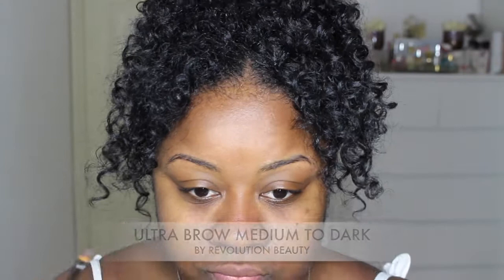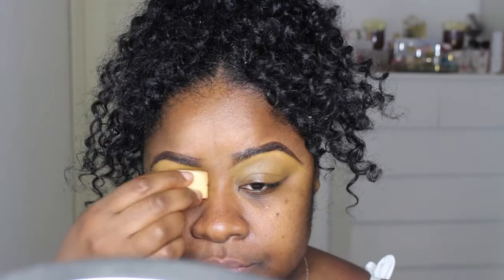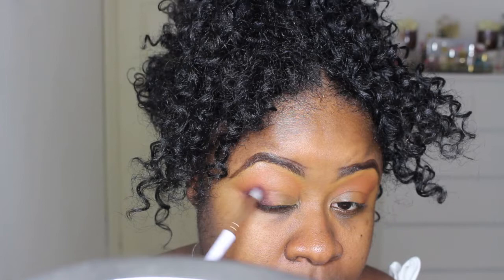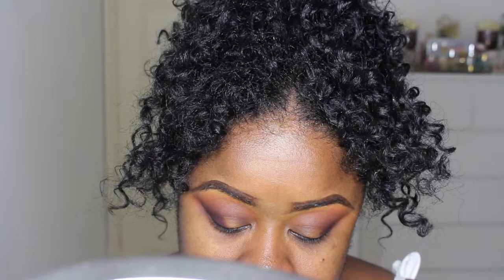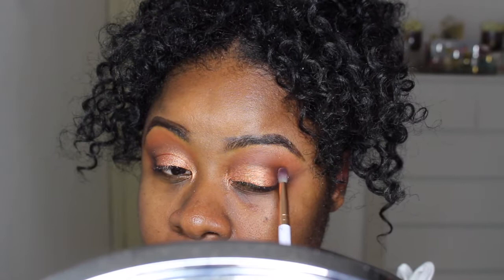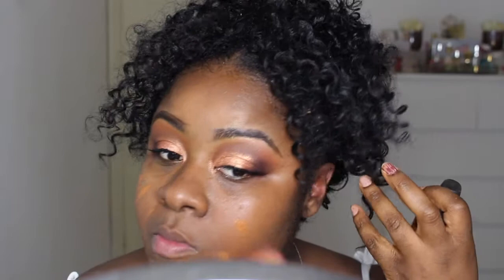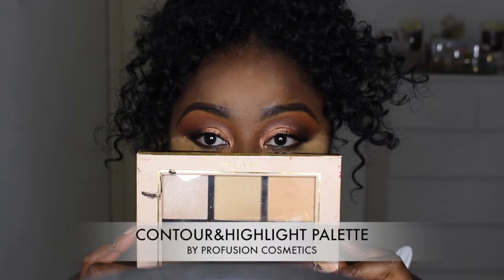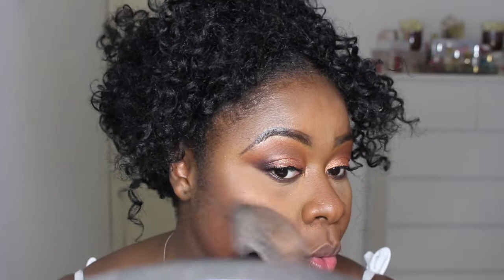THIS WAS A MEST UP LOOK🤭/BAYA FIASCO DE LOOK/DON NOT DO GLUE..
Hope you enjoy the video today

MAKEUP PRODUCTS/PRODUCTOS DE MAQUILLAJE:

Ultra Brow medium to dark by Revolution
Concealer by Celamy Cosmetics (drug-store brand)
Naked Palette 2 by Revolution London
Mischief Palette by Revolution London
La Bronze Highlight in RoseGold by Jackie Aina (Artist Contour Cosmetics)
Fix Perfect Primer by Rimmel London
Photo Ready Foundation in Cappuccino by Revlon
Conceal&Define by Revolution London
Yellow undertone setting powder by W7 Cosmetics
Contour and highlight palette by Profusion Cosmetics
Hot Spice Blush palette by Revolution London
NW46 Studio Fix finishing powder by Mac Cosmetics
Matte lip gloss by NiceFace Cosmetics
Obsession matt fix spray by Revolution London

FAQ:
I am an Island gyal born in Ecuatorial Guinea with Cameroon background
I am a bold Cancer living and studying in London
Camera for makeup: Cannon 700d
Editing: iMovie